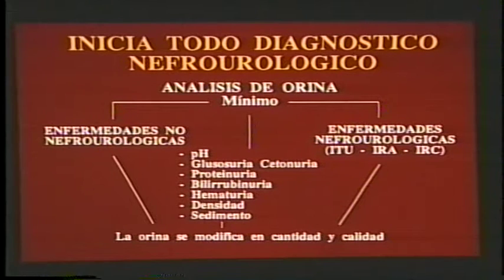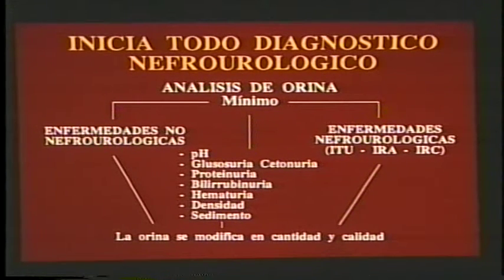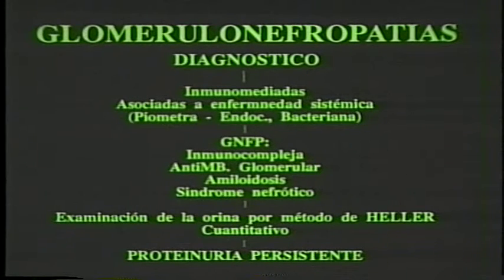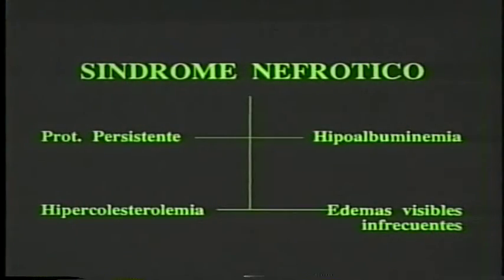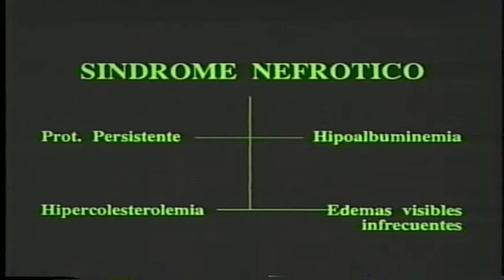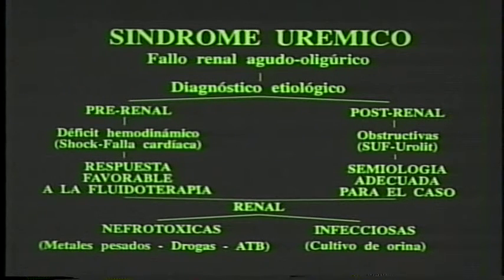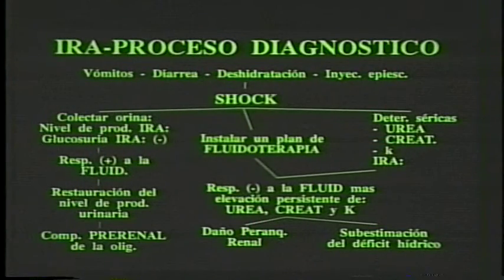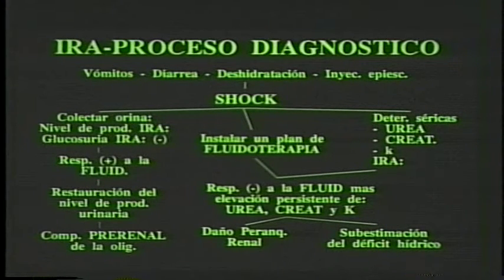ENFERMEDAD RENAL - SINDROME - VET 3